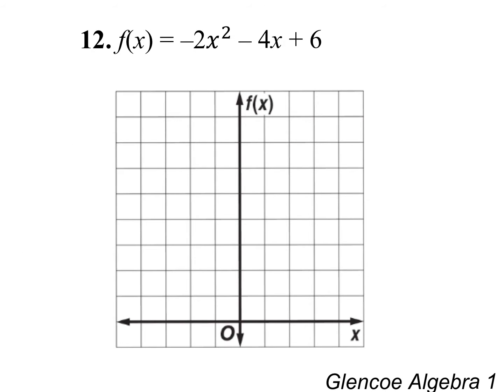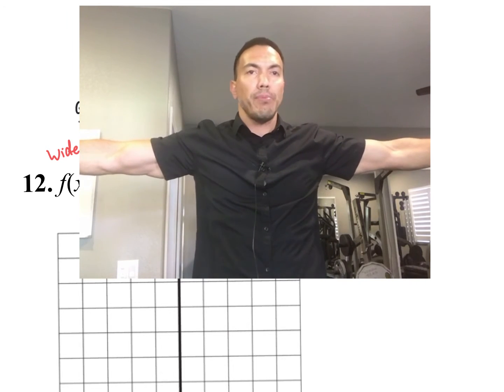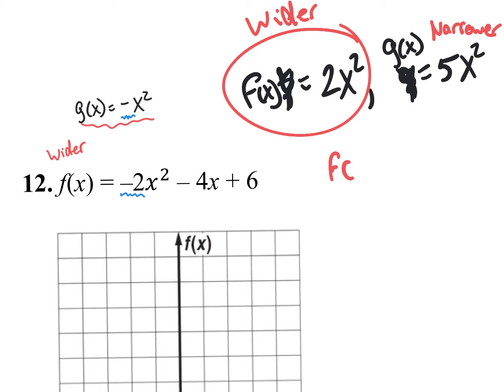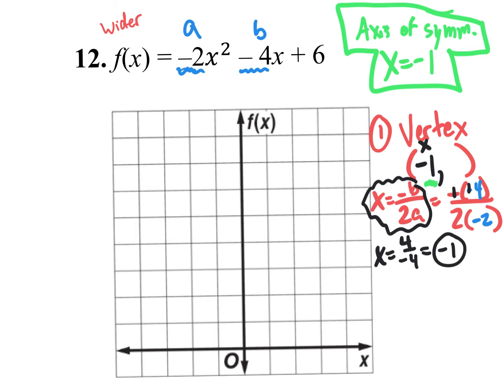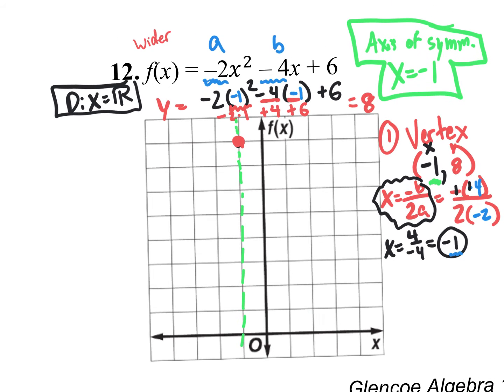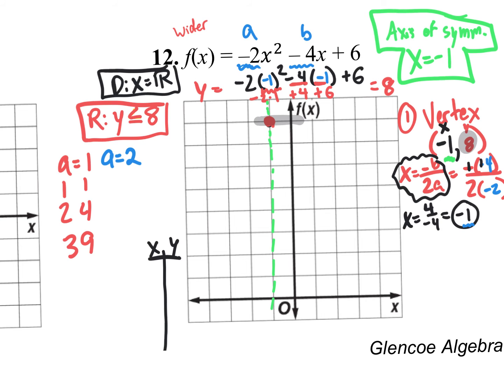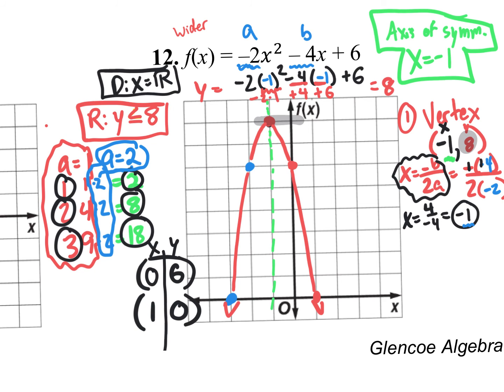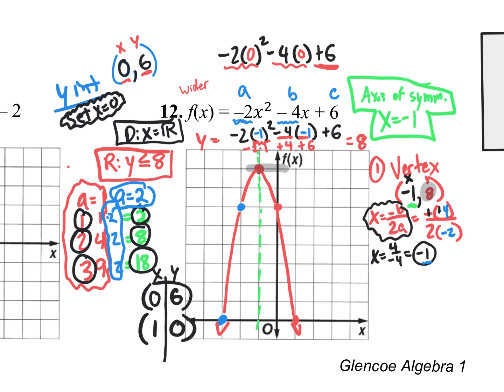9.1 review A1.mp4